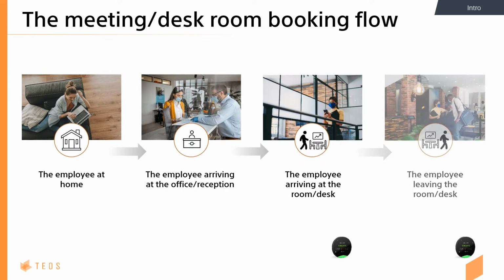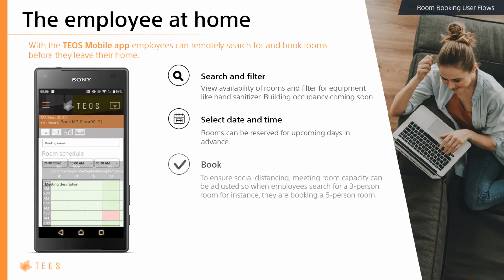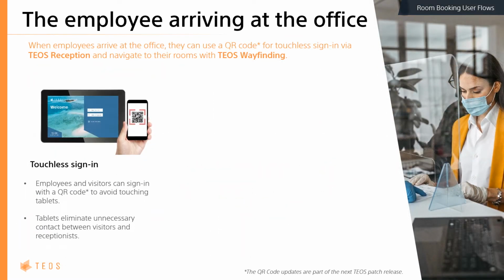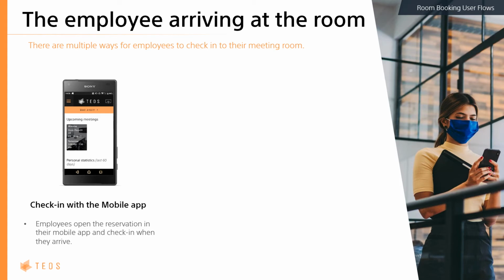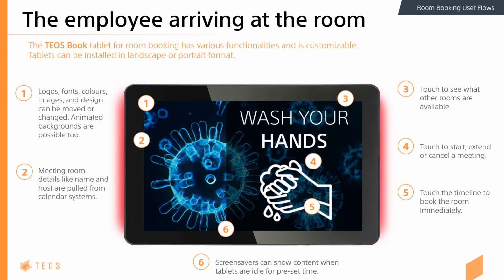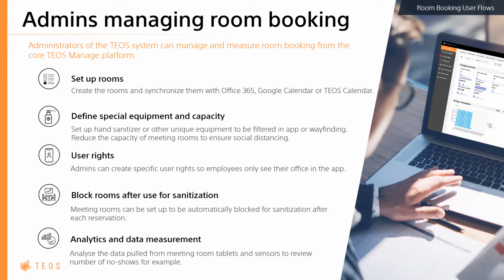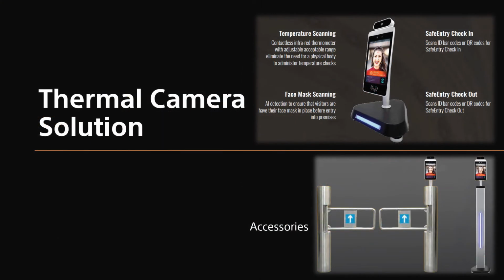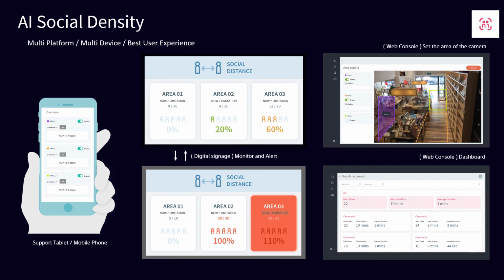Smart Systems and Solutions for Corporate and Education (Part 1 – TEOS Solutions)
Whether you need to manage visitors, bring presentations and lectures to life with innovative display solutions, collaborate with ease or if you want a complete management solution for your institution, we have a solution for you.

Presenter:  Mr. Lawrence Lim, Product Manager, Sony’s Professional Solutions Asia Pacific